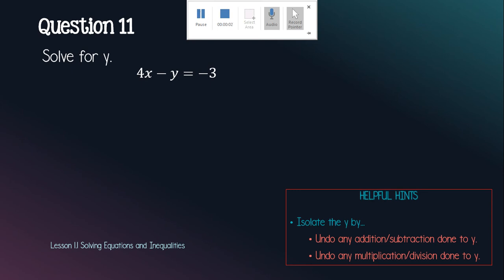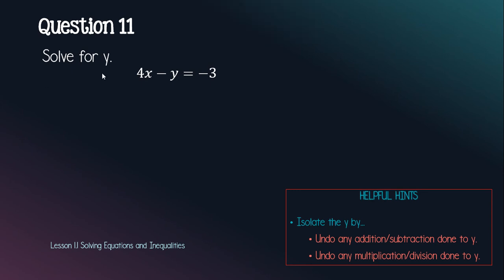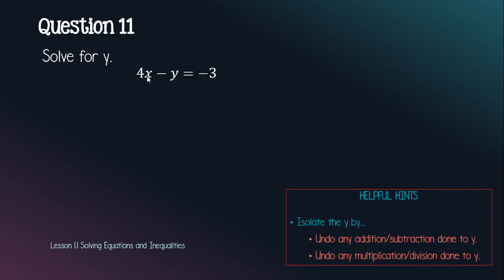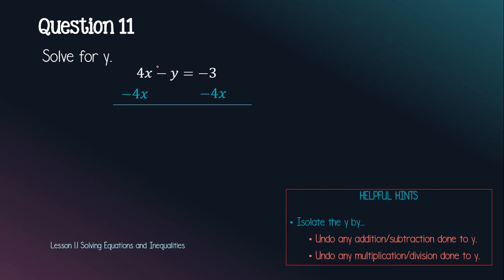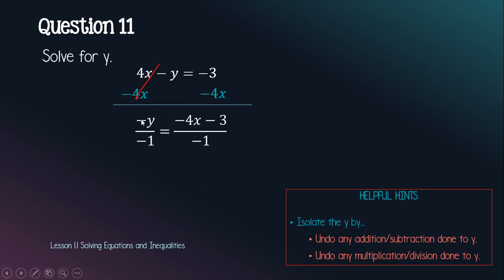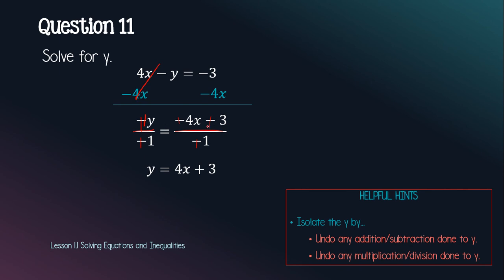CR Alg IA3 #11